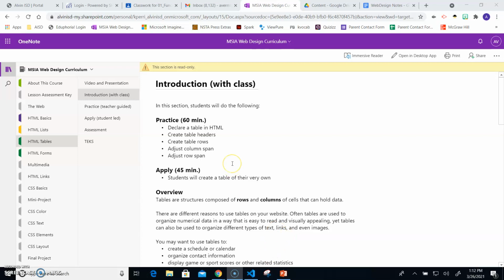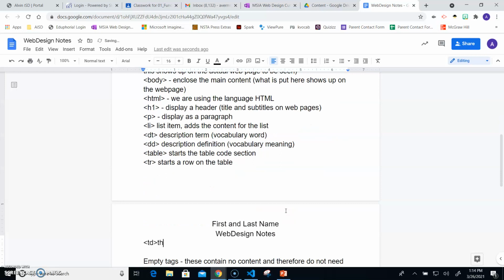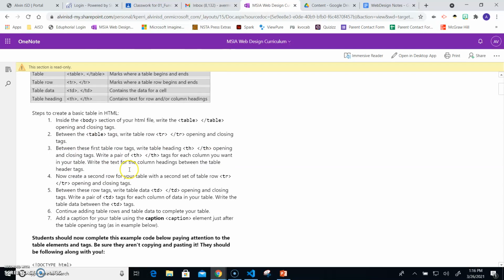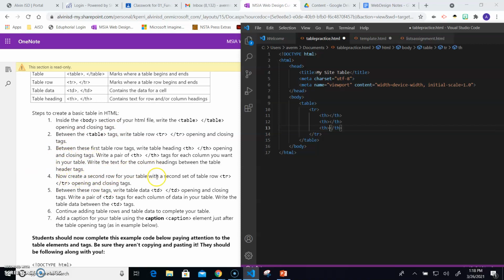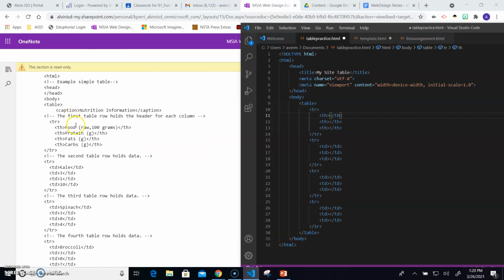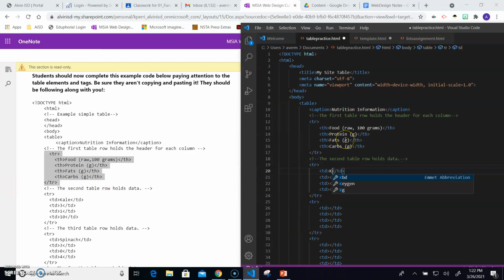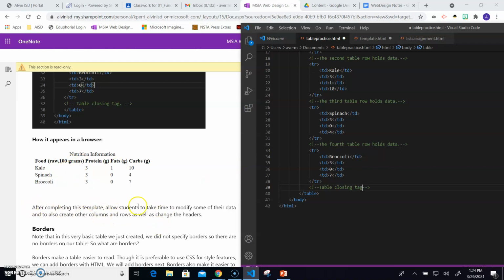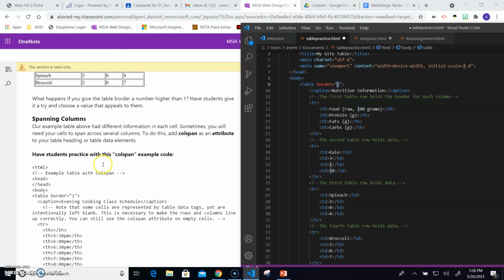WedDesign Tables 1